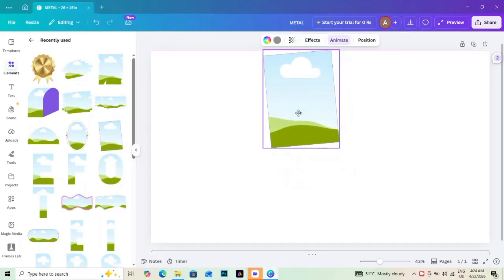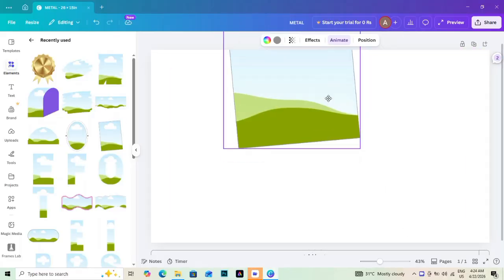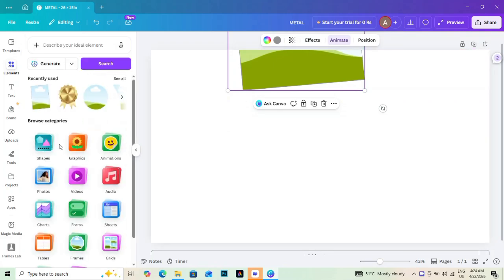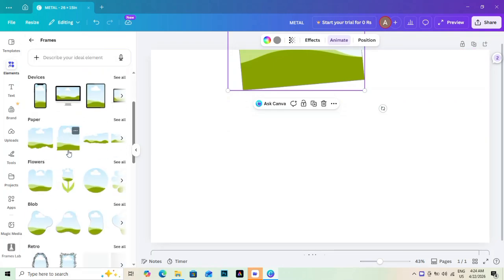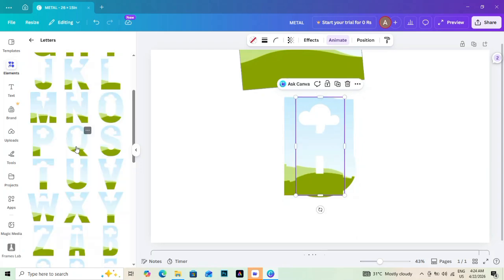HDR 4K Portrait|Professional Retouching LookCanonR6 + Photoshop ColorGradingMasterclass#E9DED88#3555